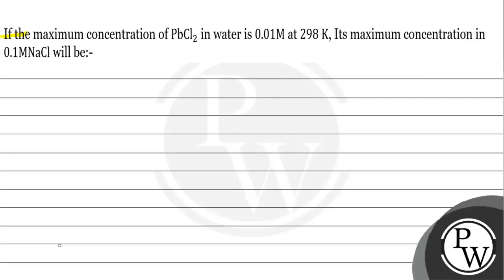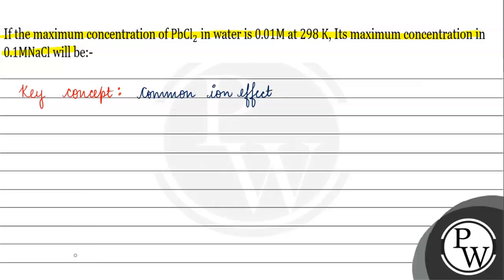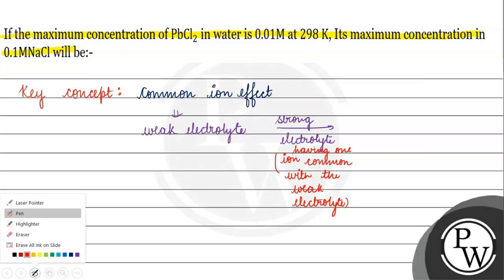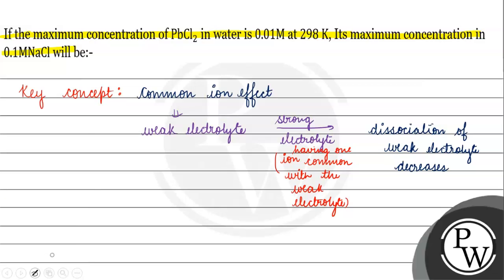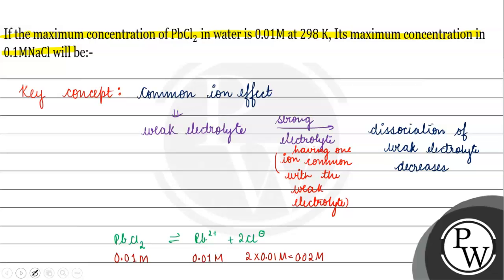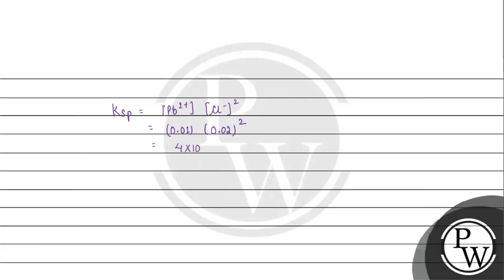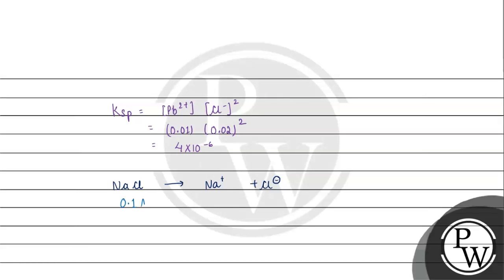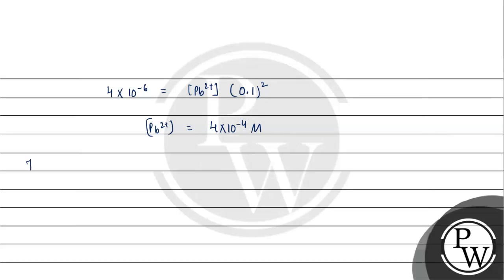If the maximum concentration of \( \mathrm{PbCl}_{2} \) in water is \( 0.01 \mathrm{M} \) at \( ...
If the maximum concentration of \( \mathrm{PbCl}_{2} \) in water is \( 0.01 \mathrm{M} \) at \( 298 \mathrm{~K} \), Its maximum concentration in \( 0.1 \mathrm{MNaCl} \) will be:-